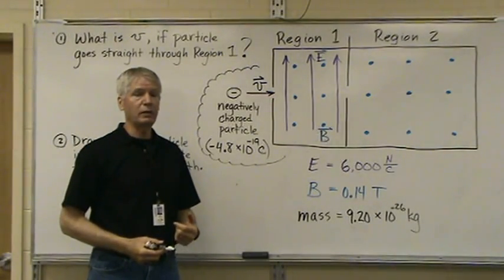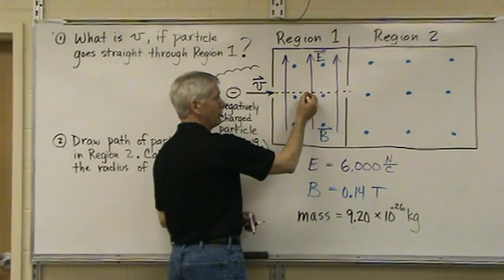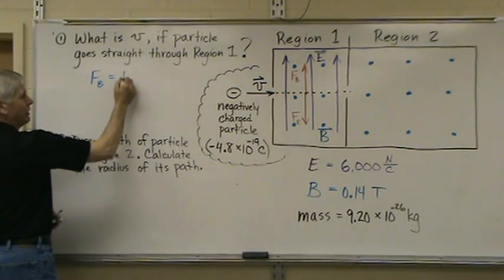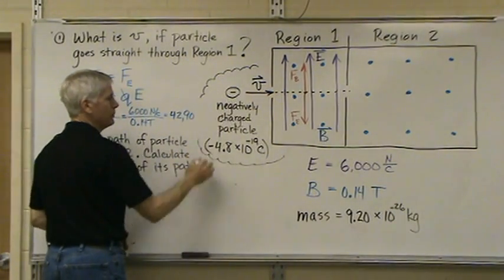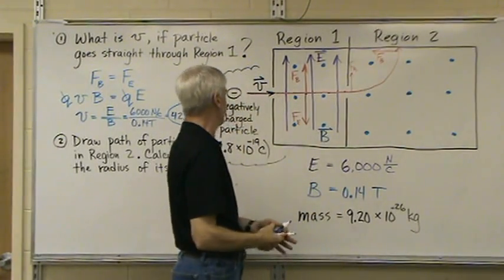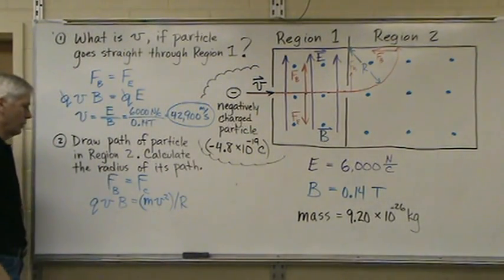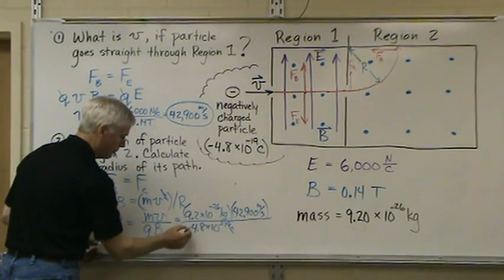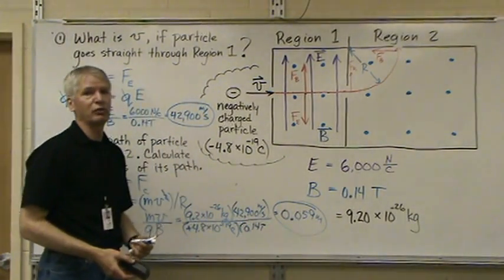Electron Path in Magnetic and Electric Fields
An electron can move in a straight line and at a constant speed through crossed electric and magnetic fields (its required velocity is calculated).  It will follow a circular path at a constant speed when traveling perpendicular in only a magnetic field (the radius of the path is calculated).